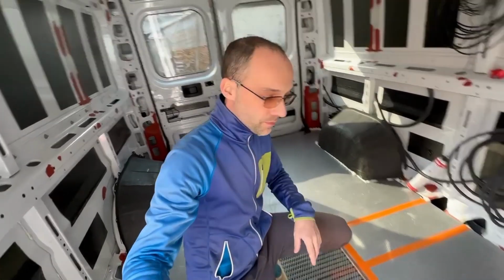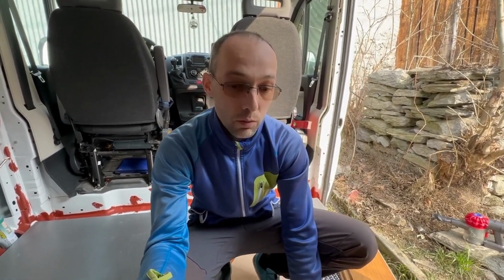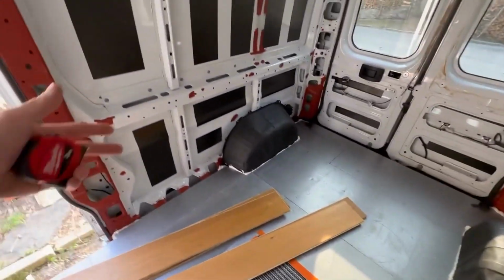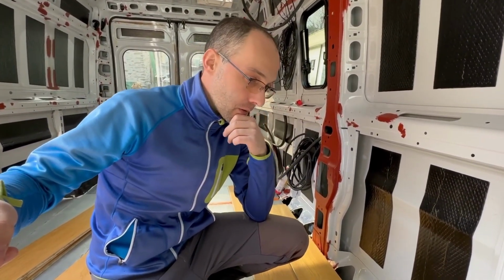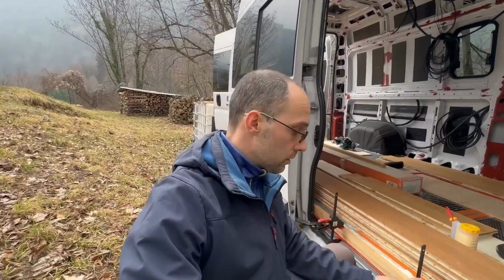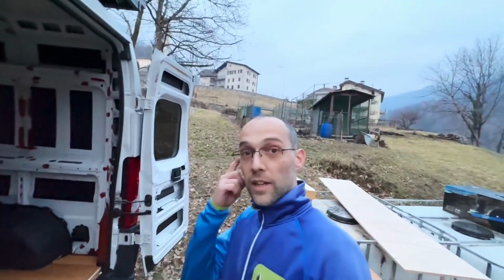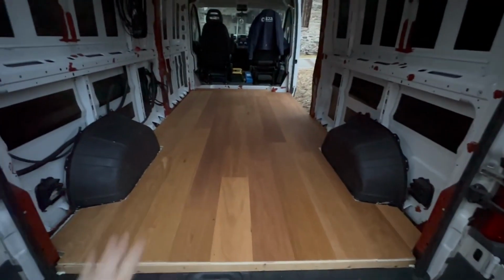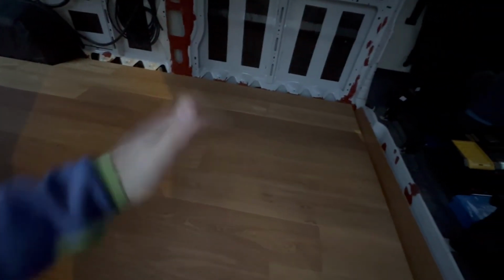EP10 - Van flooring with real wood [ DIY VAN BUILD ]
Hello everyone! Welcome back to my van build/conversion!
In this episode I'm finally installing the floor!  It's a beautiful natural oak.